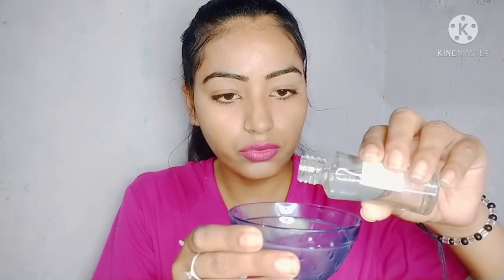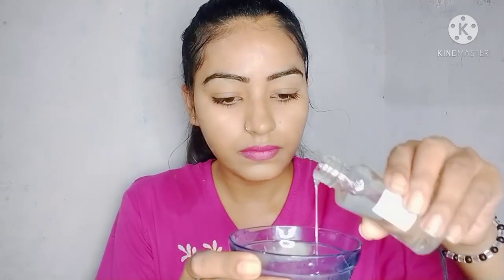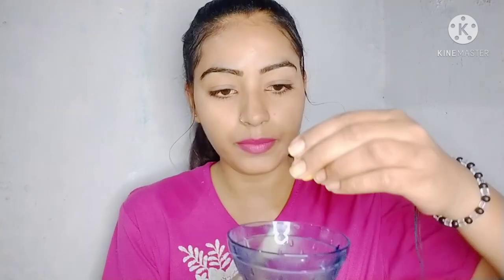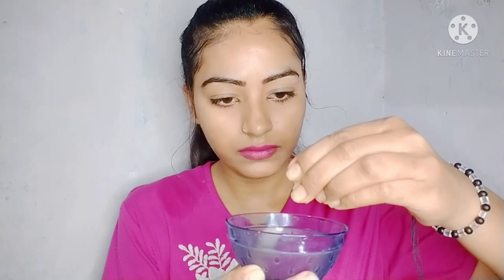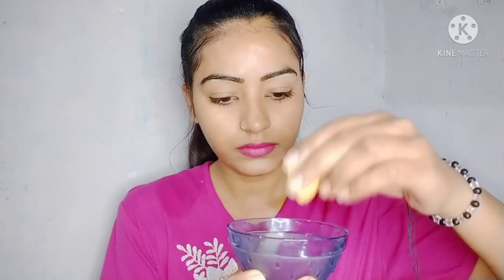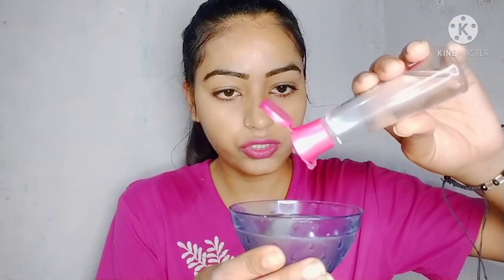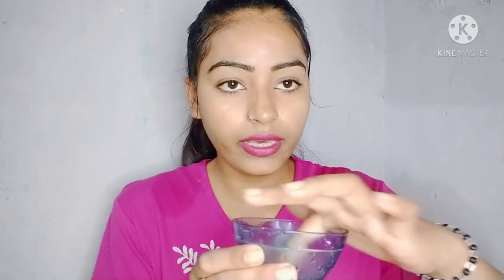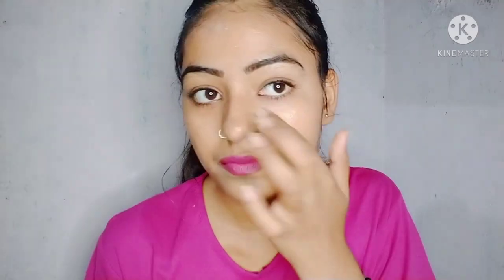Use Glycerin This Way Your Skin Will Look So Young ,Tight & Spotless! | For Summer | Saloni Swag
Hello guys!!

In this video i show you how to use glycerin for instant Glowing and Brighten skin...Apply this in every night or morning..i hope you enjoy this video...

Makeup Tutorials

how to get Instant Glow
how to use Glycerin

Watch ►  Glycerin|| Use Glycerin For face ||

Love ~
      Saloni Swag